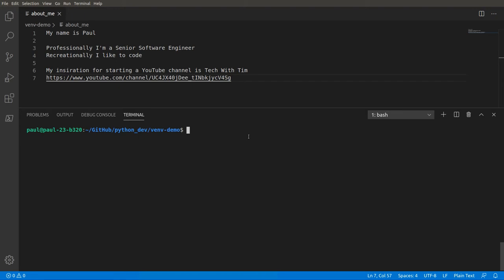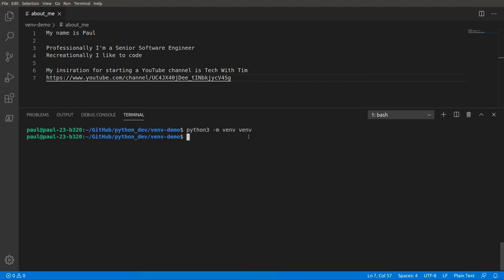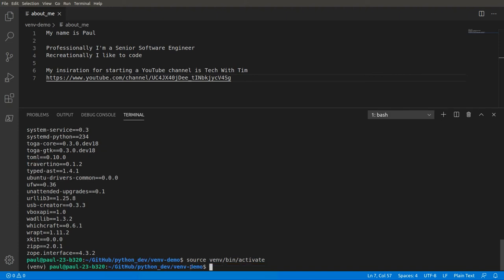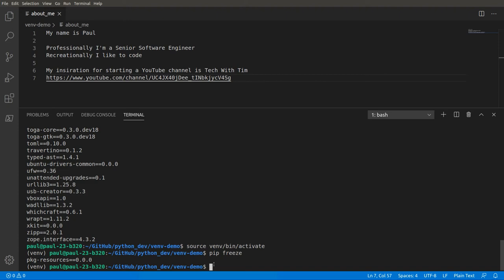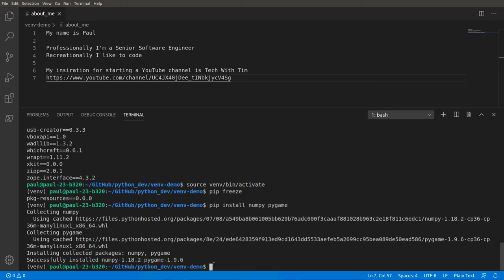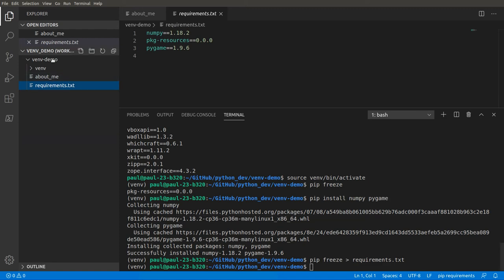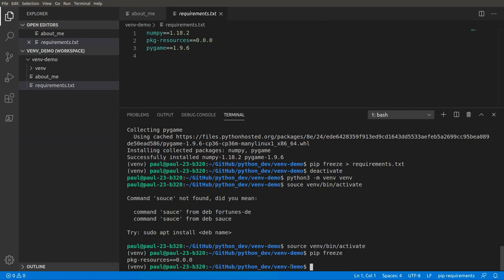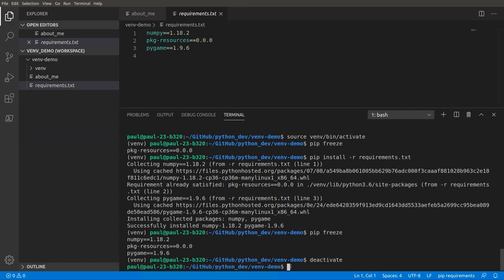Python Tutorial - Virtual Environment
Welcome to my first YouTube tutorial covering Python Virtual Environments. Please leave any questions or suggestions in the comments below.